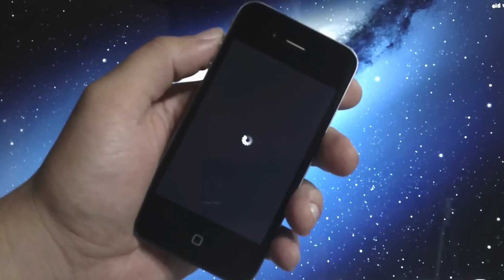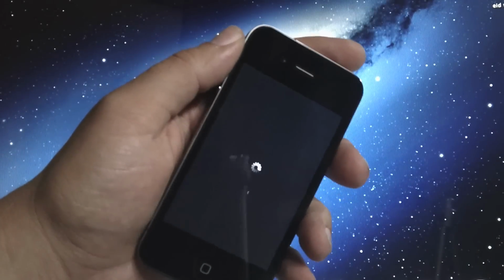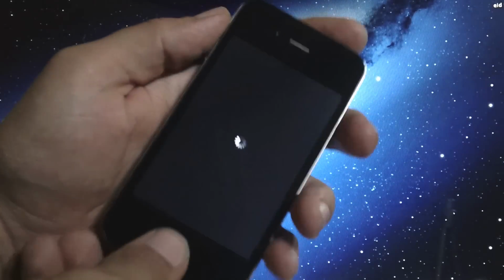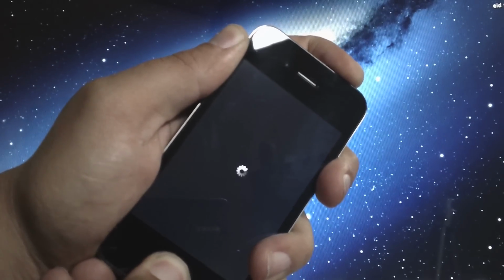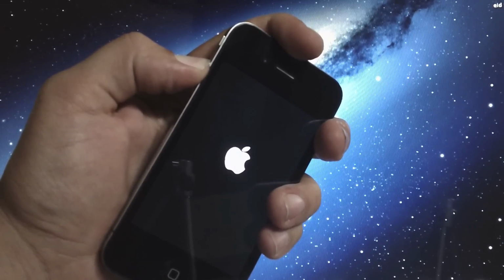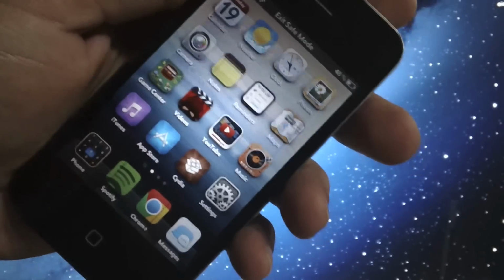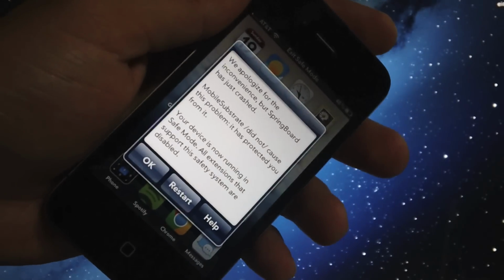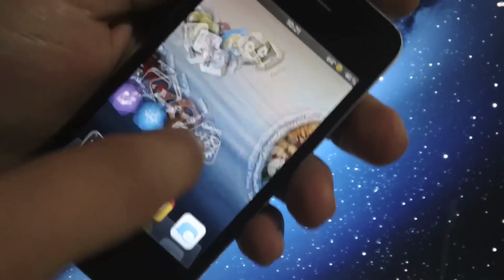How To Fix A Respring Loop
How i Get Free Amazon and iTunes Giftcards its Legit!!

Hold the home & power button until your device powers off, then press the power button to boot up your device. You can either just boot it up normal or hold the volume up button the entire duration of the boot to enter safe mode. Then if the problem continues i would try to figure out which package is causing the loop.

Like Everything iDevice On Facebook!